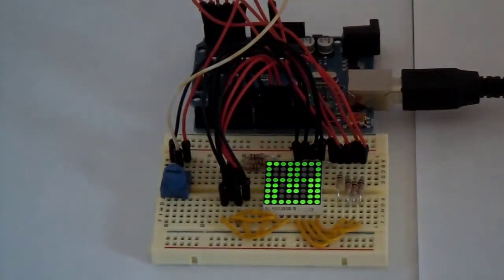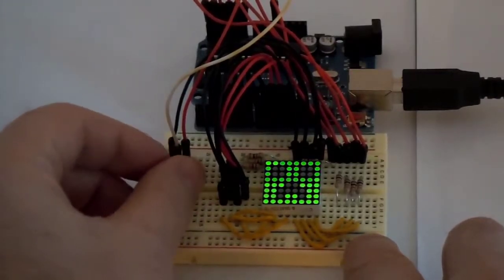Arduino Uno and SPI 8x8 LED Display MAX7219 | منشن#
Kleiner Versuch mit einem PixBlock 8x8 LED Matrix Display und dem Accelerometer aus einem Wii Nunchuk Controller.

Mit einem Arduino und 2 Potentiometern wird ein 8x8 LED Matrix Display vom Typ MAX7219 zur Zeichenfläche.

Learn how to connect and use 1 or more 8X8 Dot LED Matrix with an Arduino.